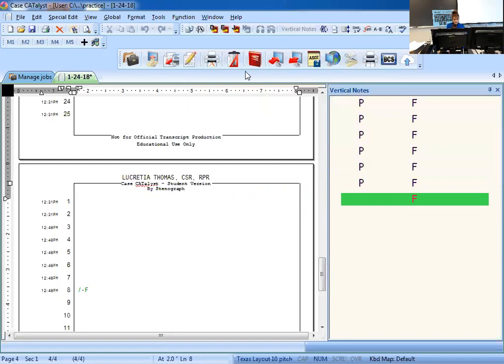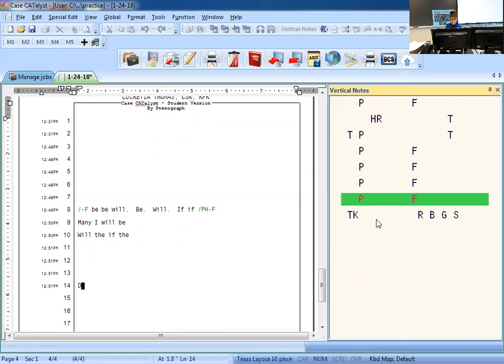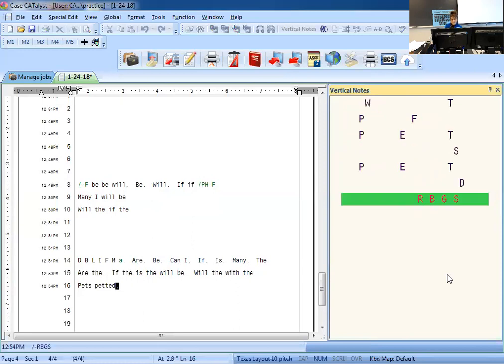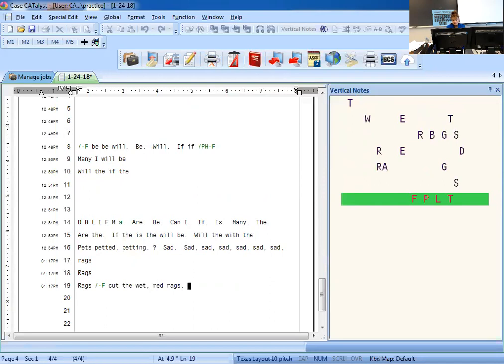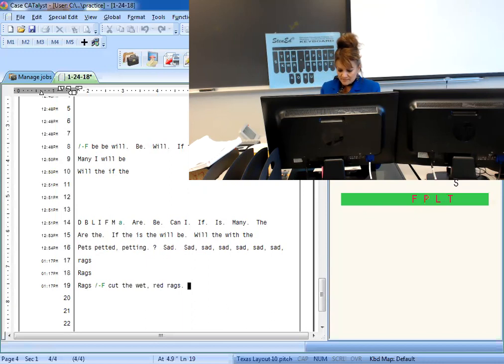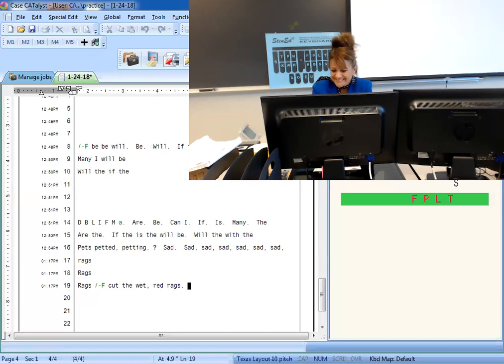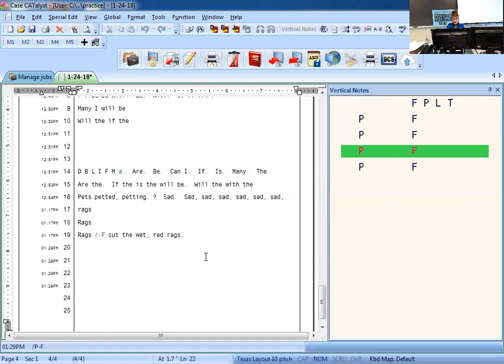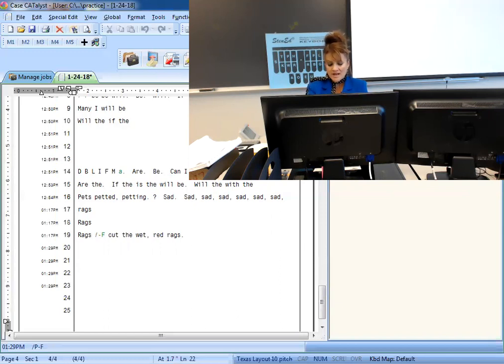Lecture Lesson 6